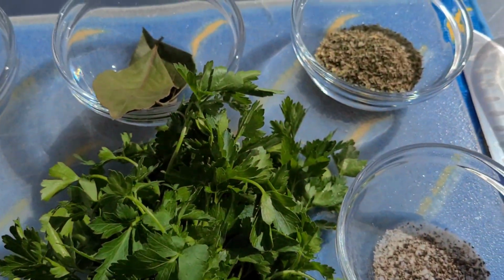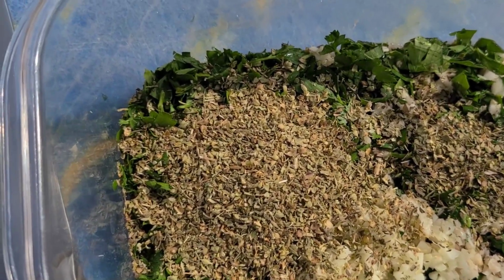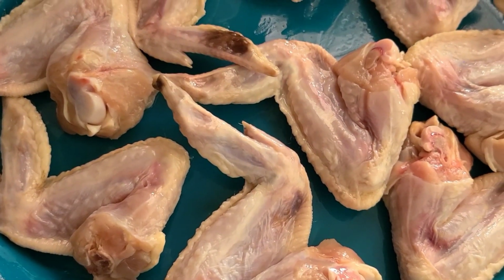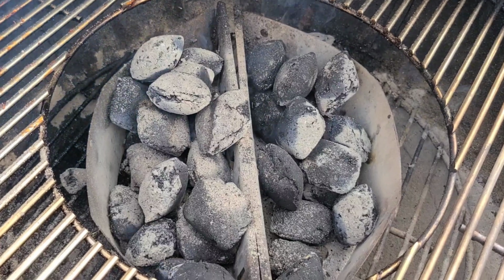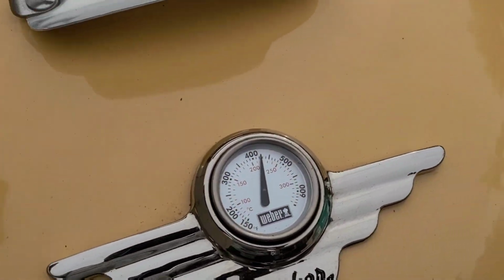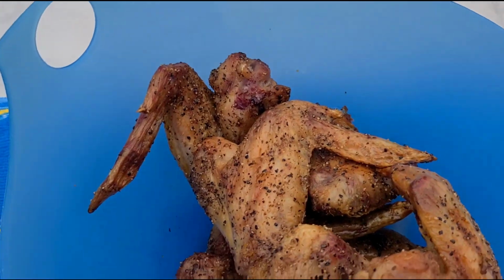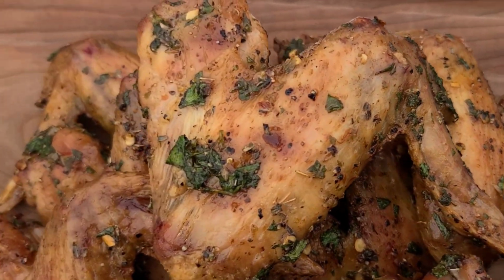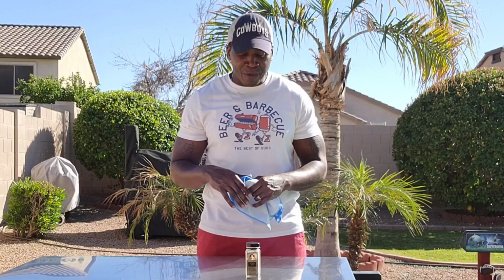Grilled Chimichurri Wings | 70th Anniversary Edition Weber Kettle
In this video I showcase my Killer Miller Que Chimichurri Wings! These wings cooked indirect on my 70th Anniversary Edition @GrillwithWeber Kettle, coated with a little smoked salt and black pepper to start, while being smoked with @CowboyCharcoalthen finally tossed in my very own homemade chimichurri (recipe included!).

Song

Artist

Audionautix

Album